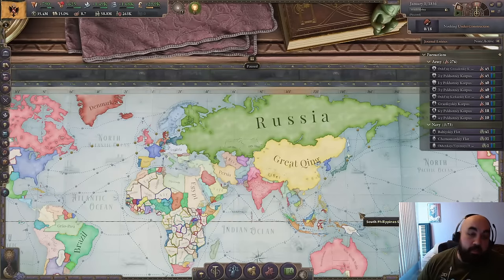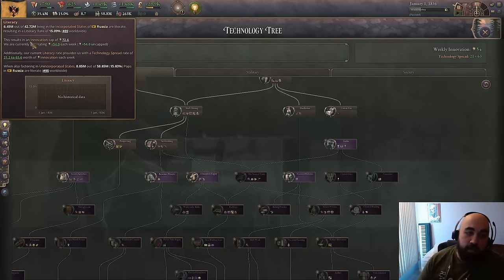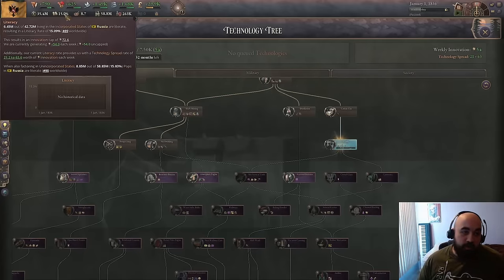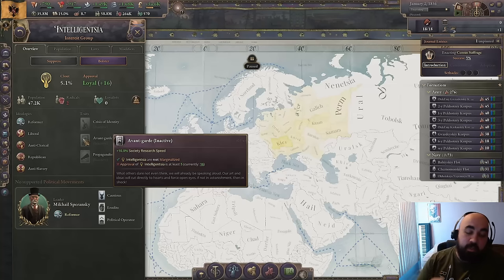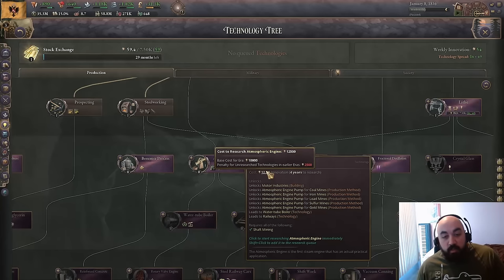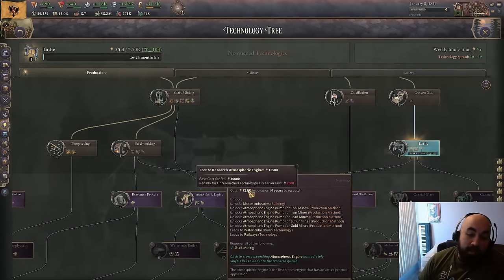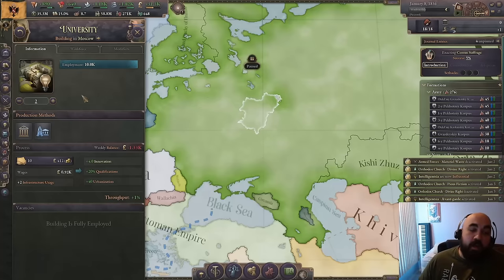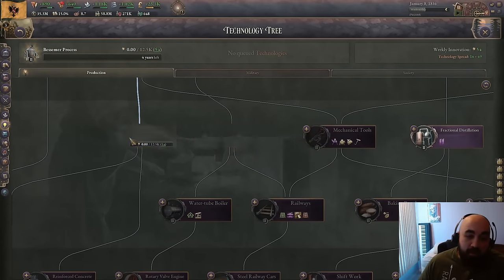Research in Victoria 3: Explaining the WORST Tooltip in the Game and 2 ESSENTIAL Strategies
0:00 Intro
0:47 How Research Works & Worst Tooltip
4:48 Research Malus/Bonus Change in 1.5
7:50 Slingshot Method
15:46 Innovation & Universities
23:09 Overall Strategy
28:56 Literacy